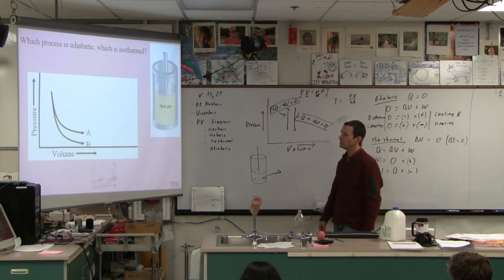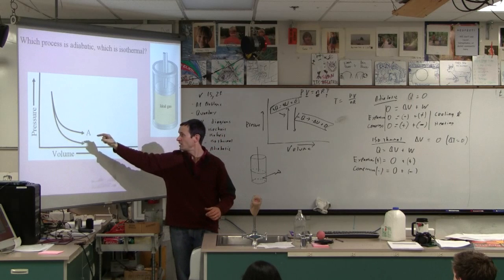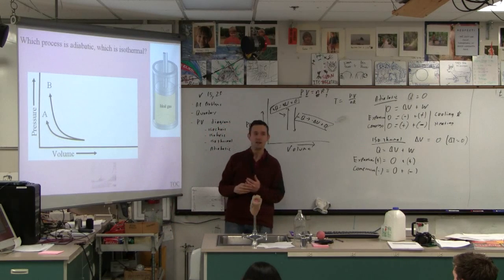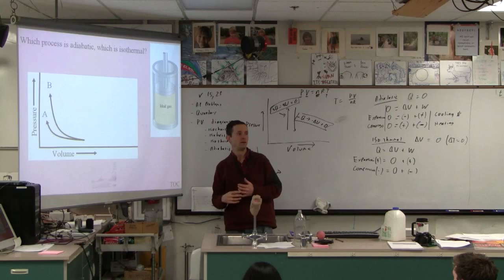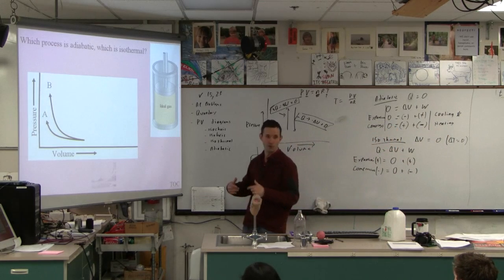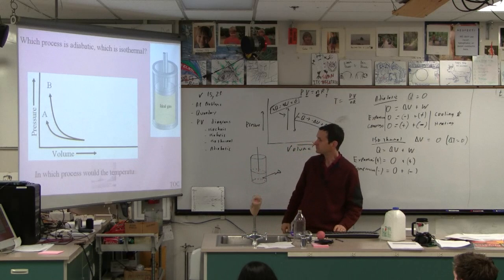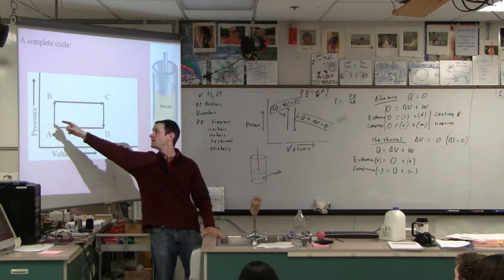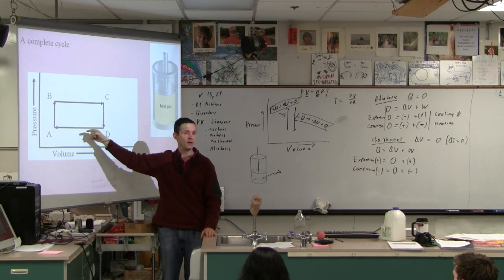IBI 13-07-02 PV diagrams and processes (5/5)